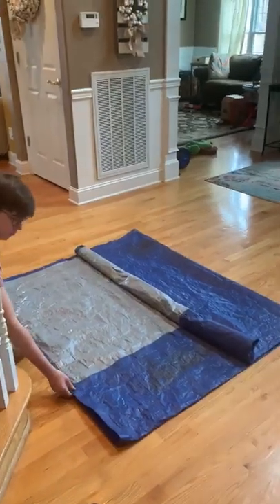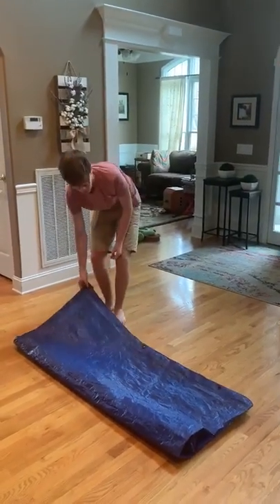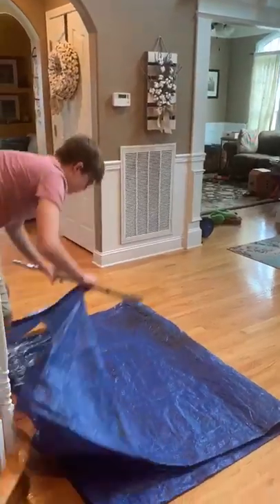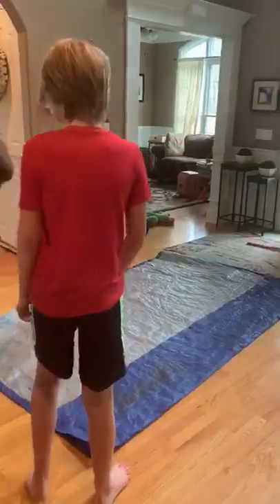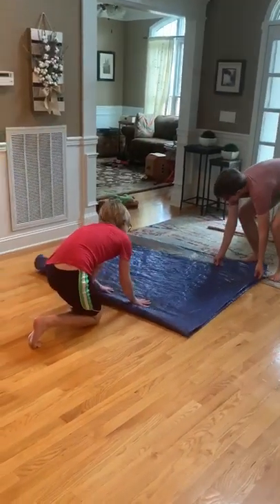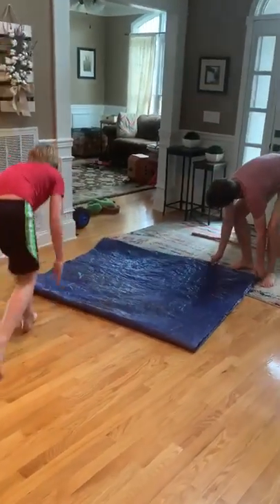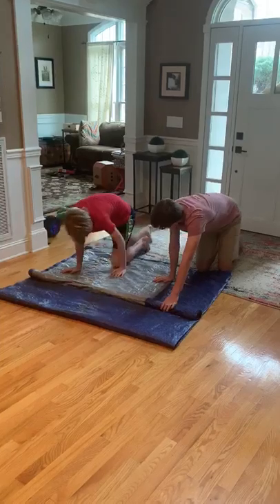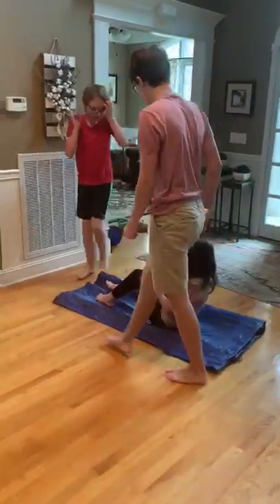April 7, 2020 - Scouting at Home ScoutsBSA Table Talk Tuesday - Stretcher Building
Bennett Smith Troop 48 doing stretcher building